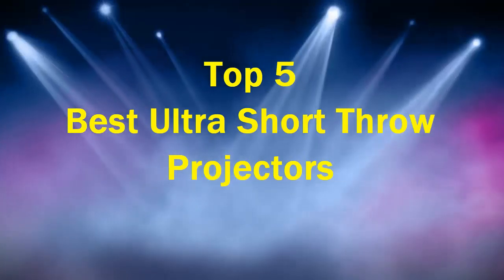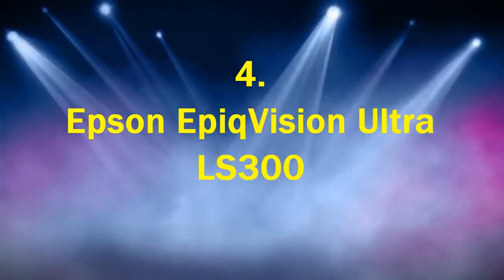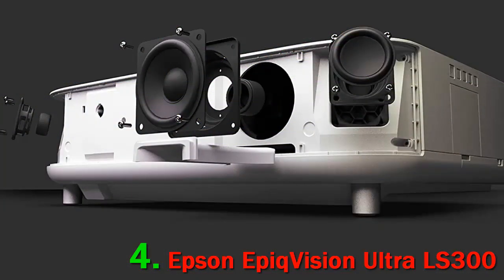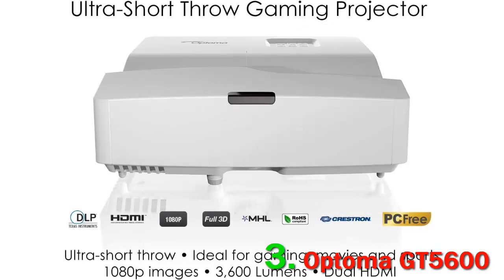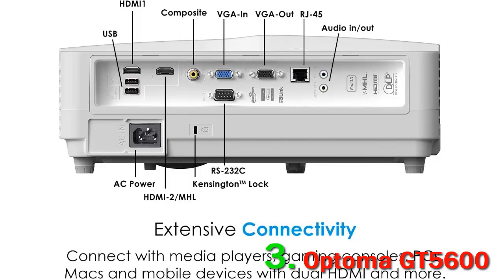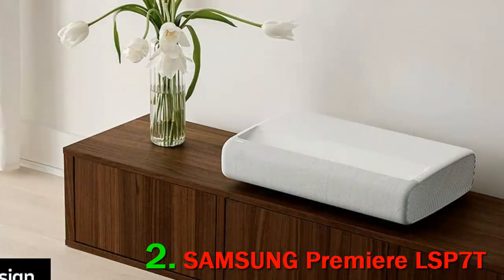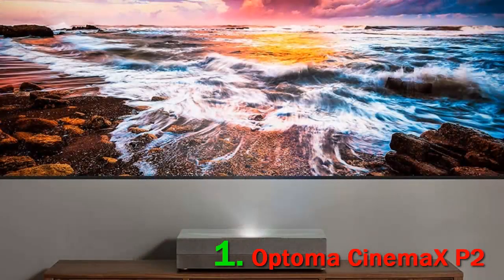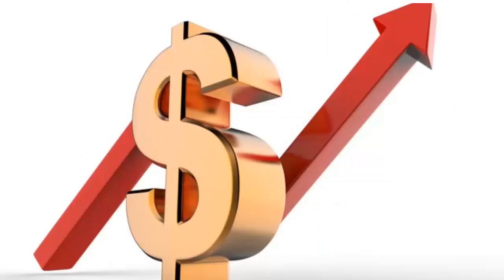Top 5 Best Ultra Short Throw Projectors In 2023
► Below Updated Priced of Top 5 Best Ultra Short Throw Projectors In 2023!
❥ 1. Optoma CinemaX P2